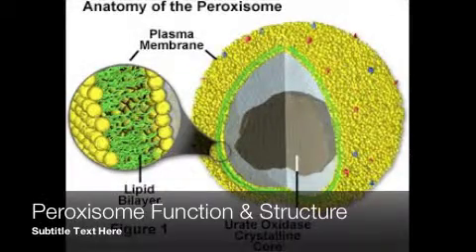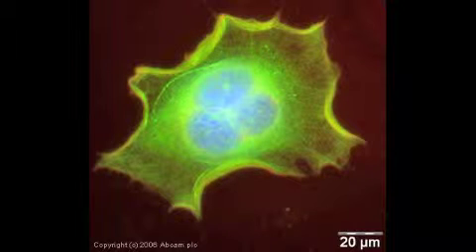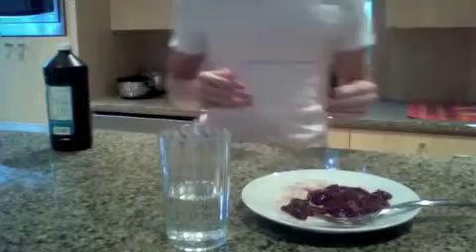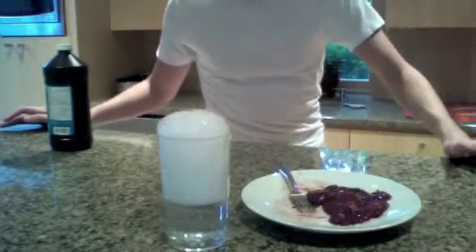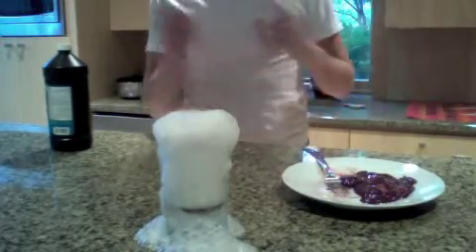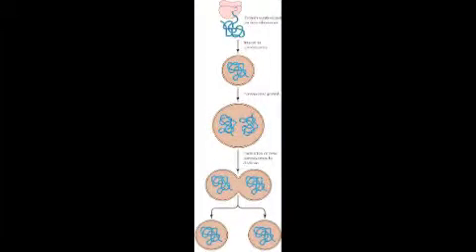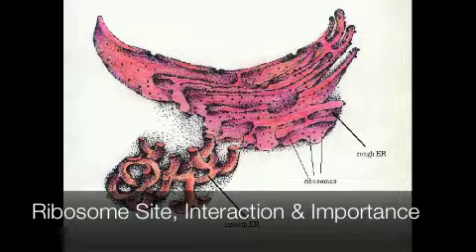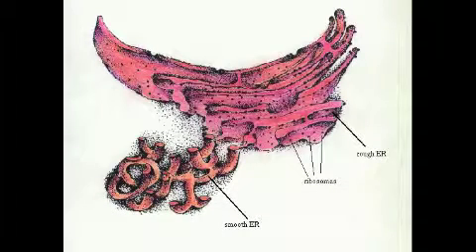Cell Project. Part 2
Cell Project 1